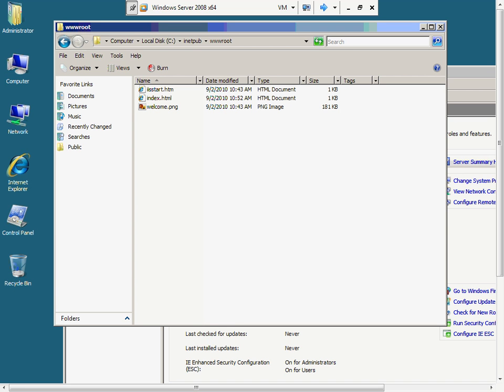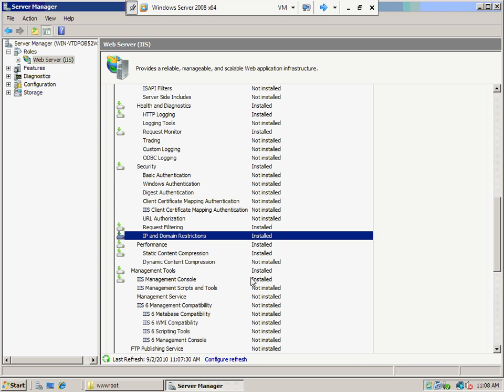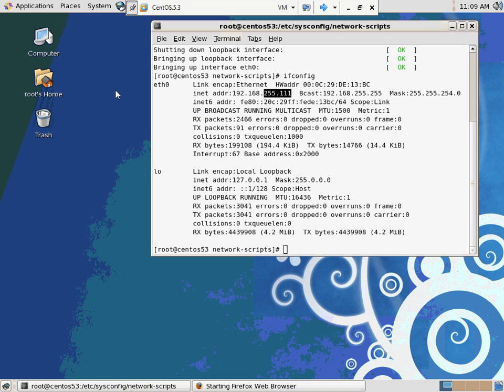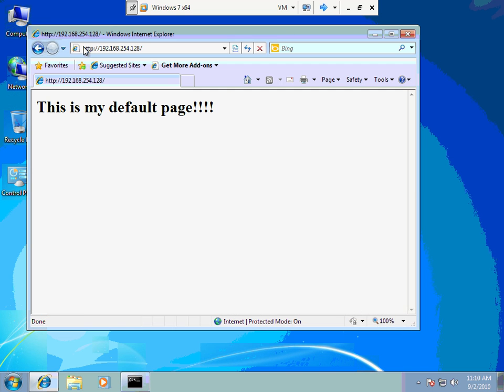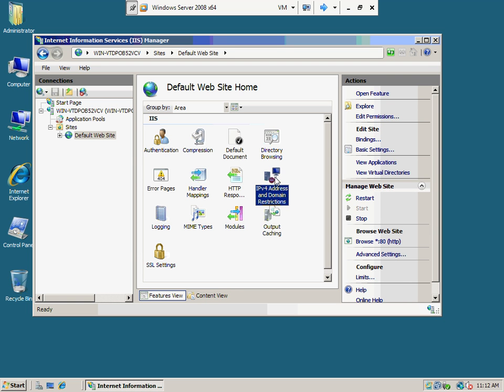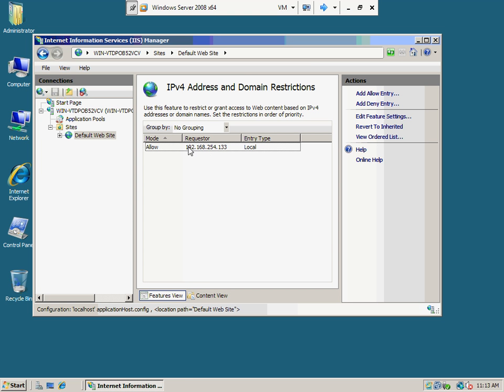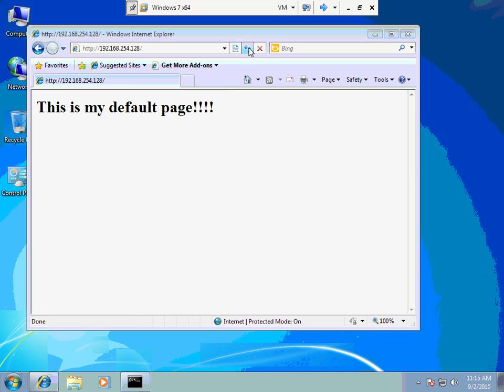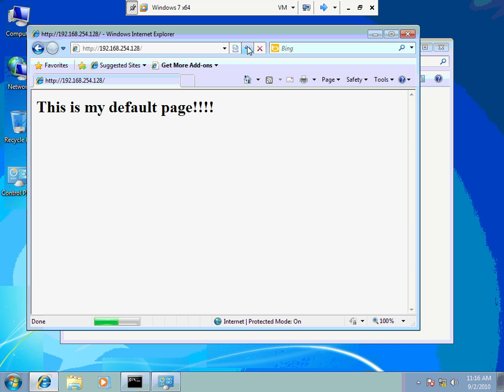IIS7 ip restriction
Windows 2008 Server IIS7 Web Server IP and domain restrictions